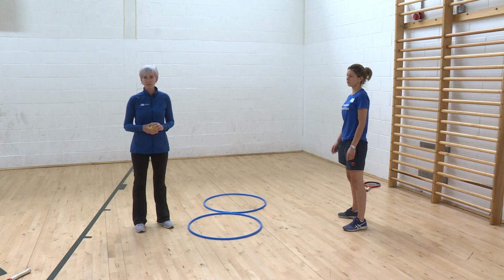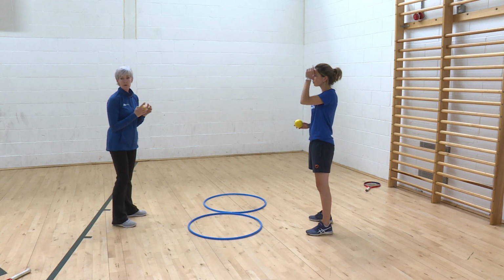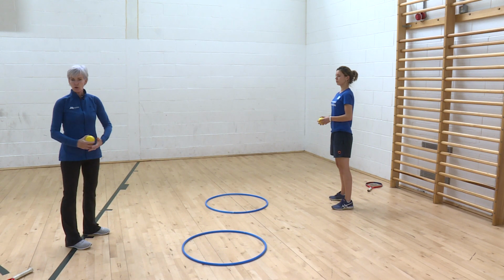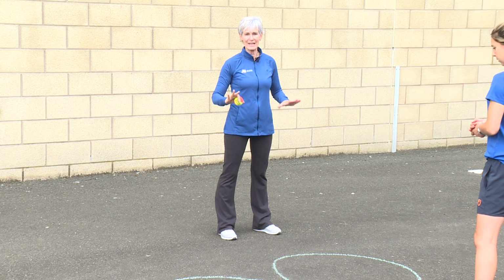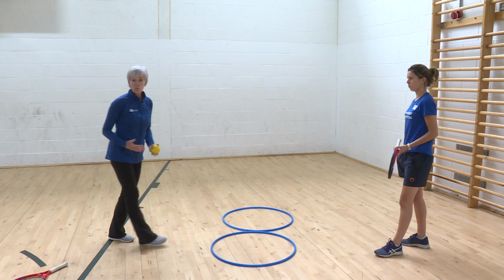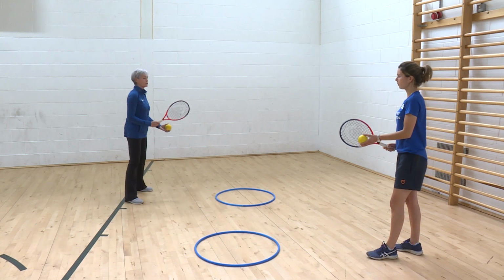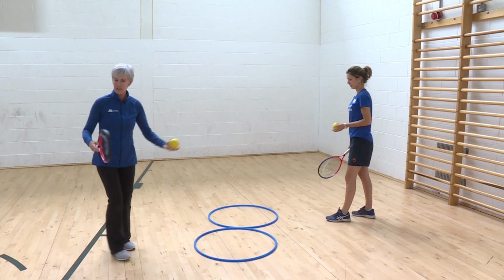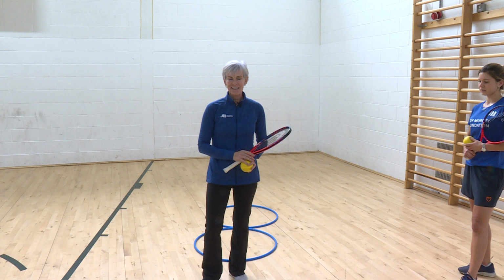Secondary Double Trouble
Importance of sending the ball in a ‘V’ shape. Learning to adapt to and from a bouncing ball.